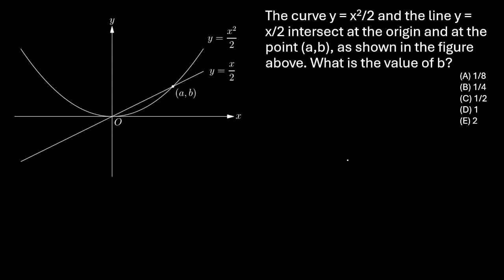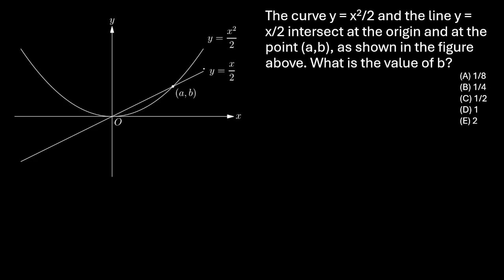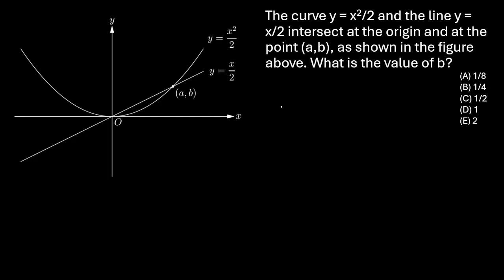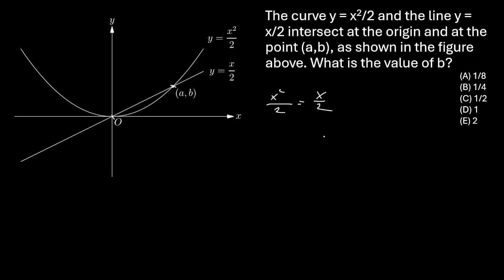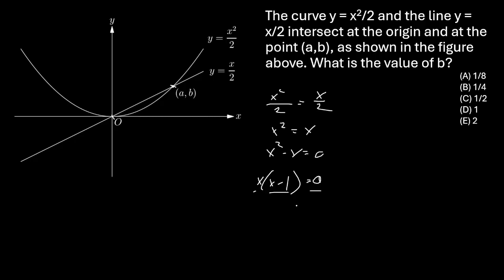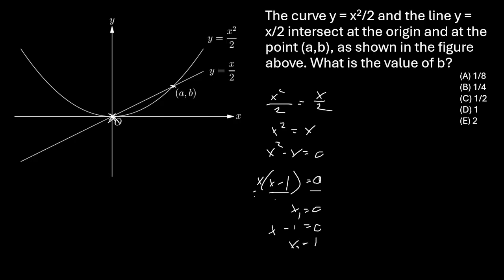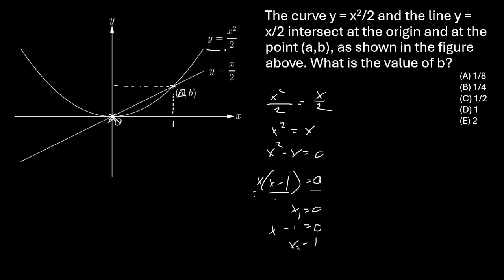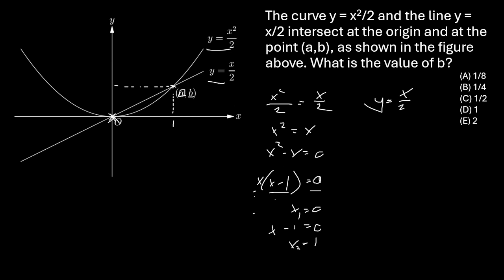SAT Math Practice – Difficult Problems Explained Step-by-Step (20)